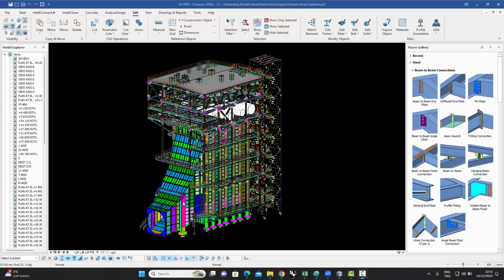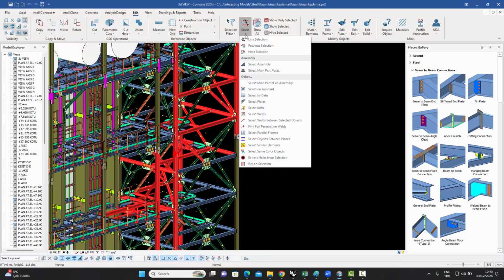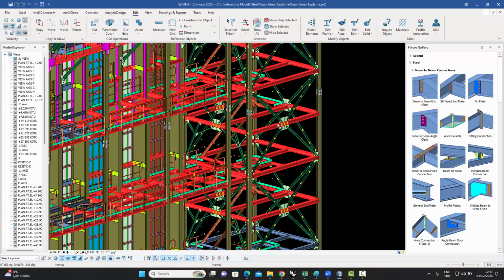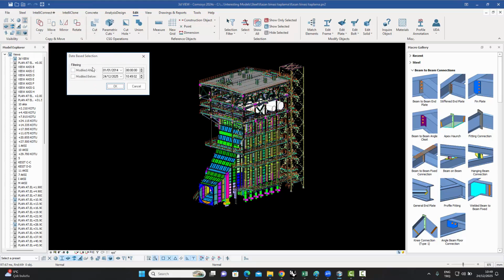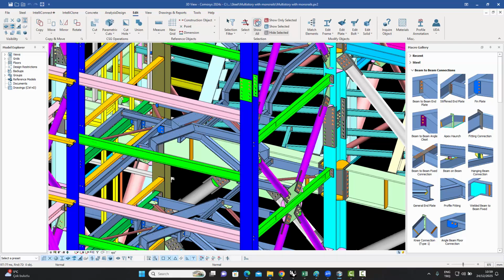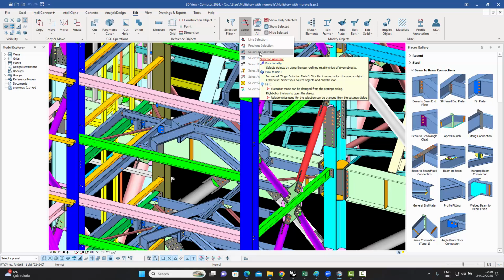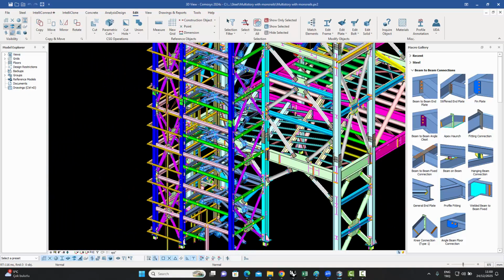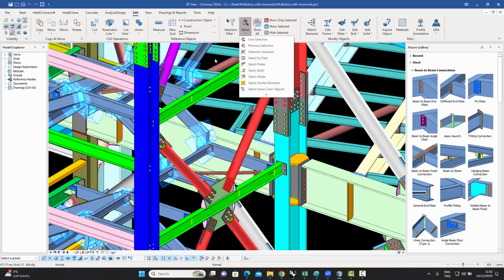COMOSYS Tutorials - 19 - Special Selection commands